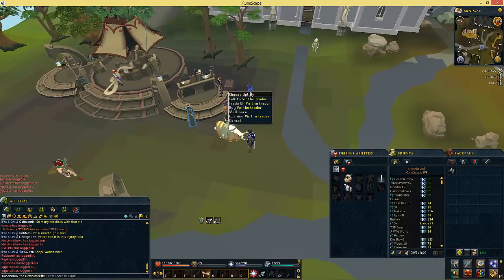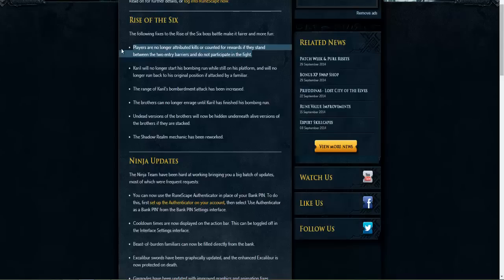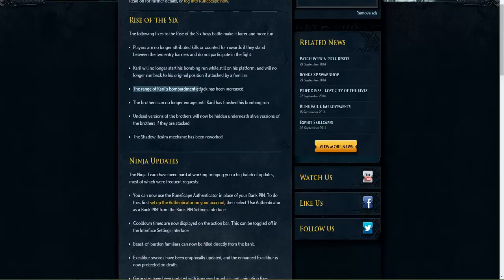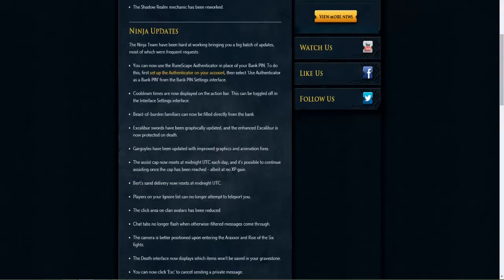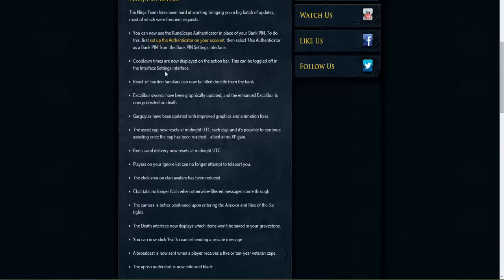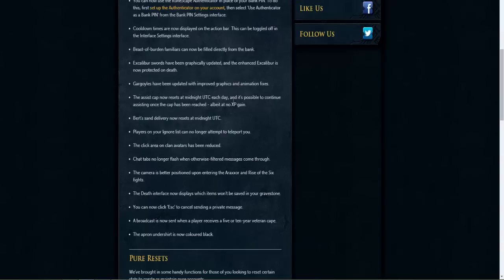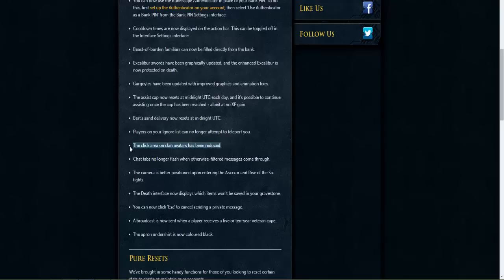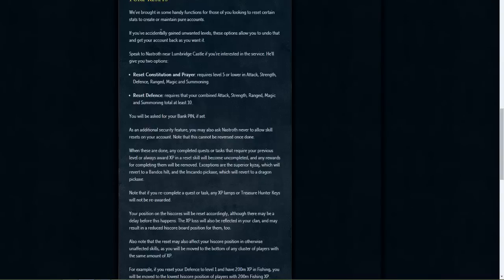Vic the trader, ROTS , Silverhawks and more!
In this video I wil talk about some of the updates that came into the game on the 29th of September